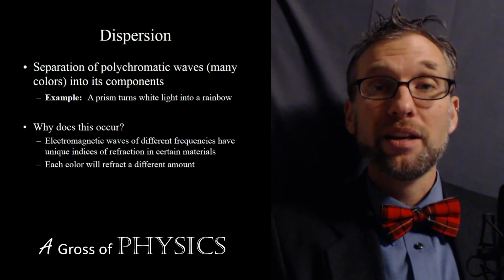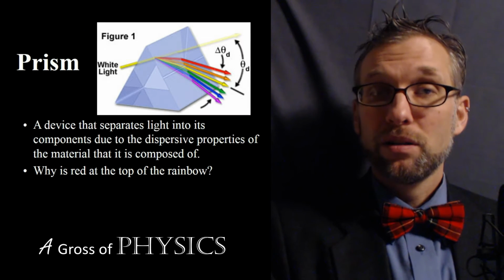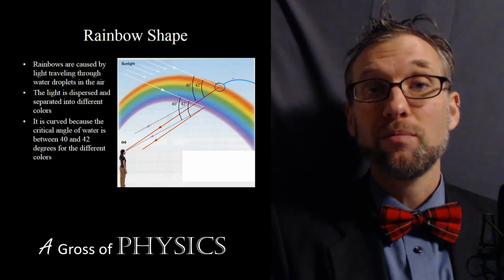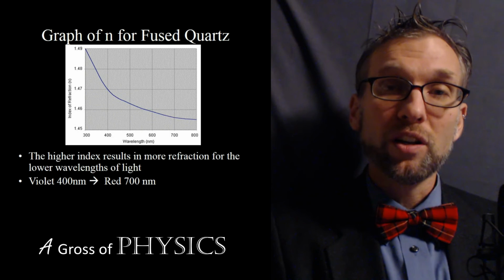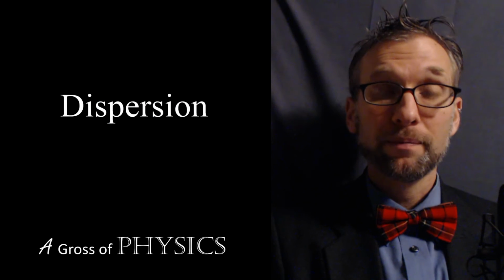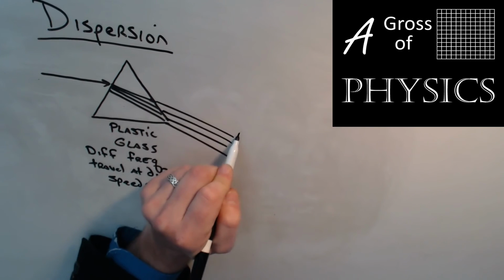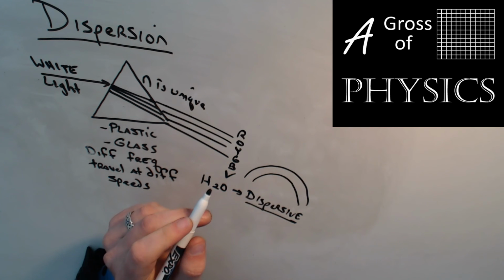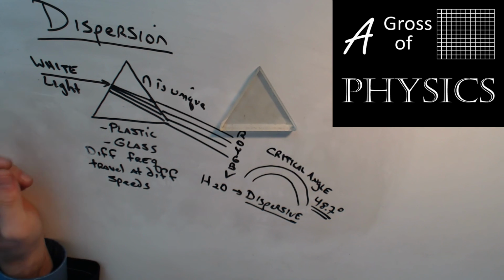Day 096 Dispersion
A Gross of Physics.  This lesson explains how rainbows are formed.  Light refraction through a prism, and each frequency travels at a different speed within the material.